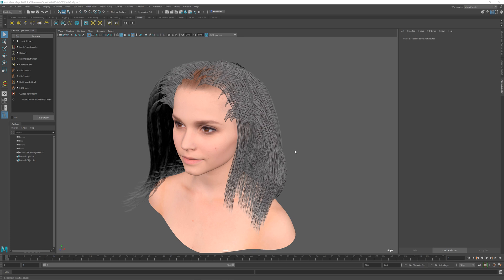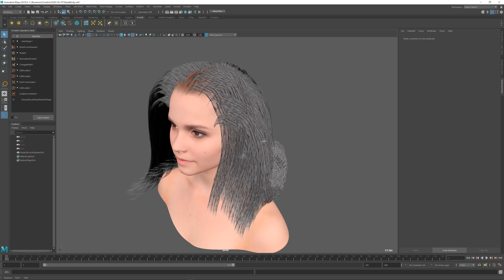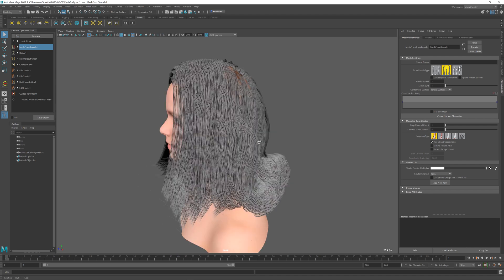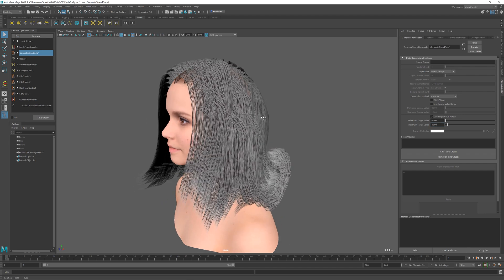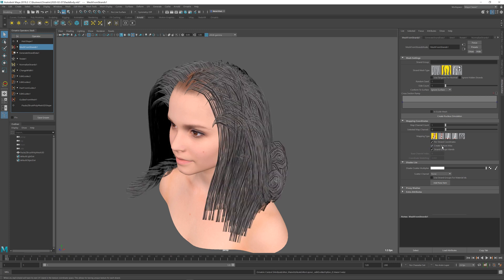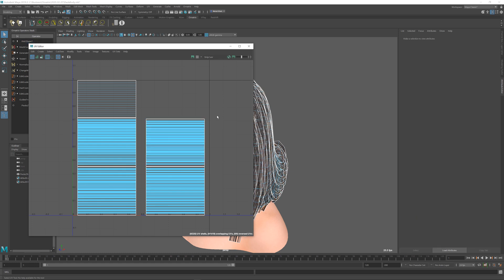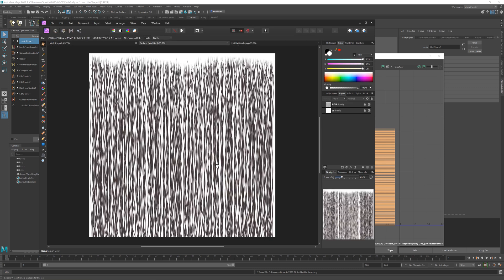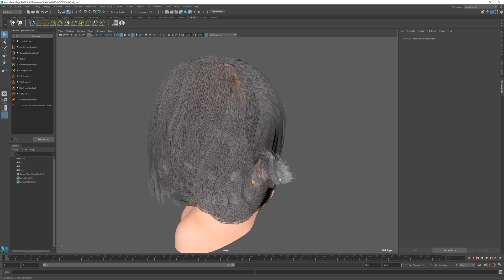Ornatrix Maya: Game hair random texture strip islands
Using a couple of operators we can randomize the texture coordinates for individual strand strip meshes in a procedural way. This technique is useful for generating real-time hair.

Ornatrix is a complete solution for creating hair, fur, and feathers in Autodesk Maya.